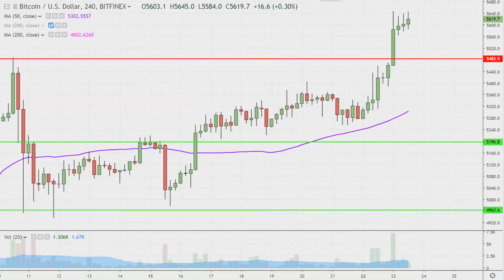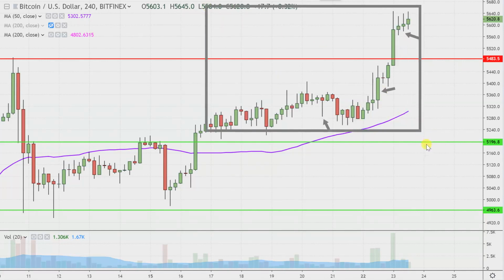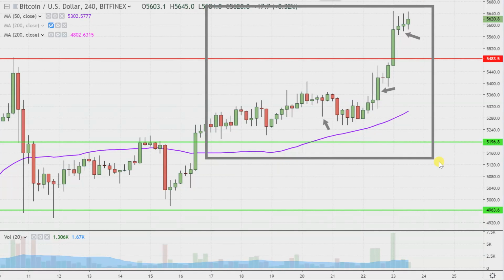Bitcoin Chart Technical Analysis for 04-23-2019